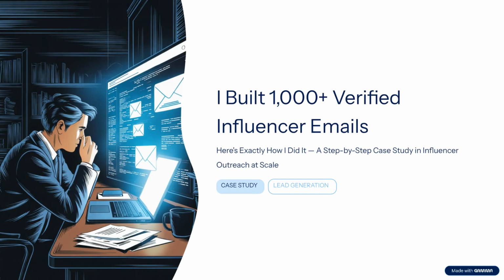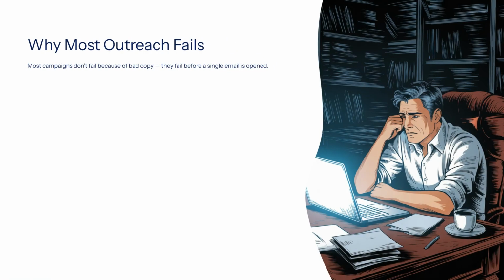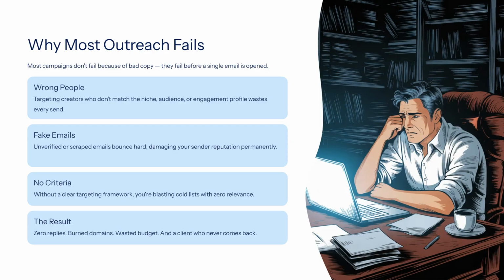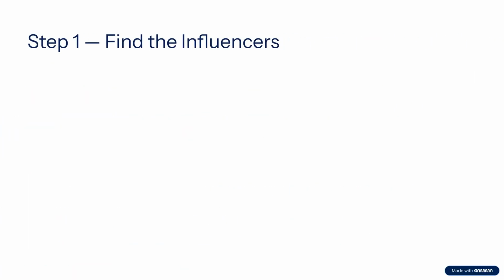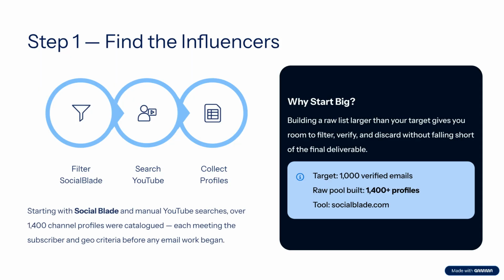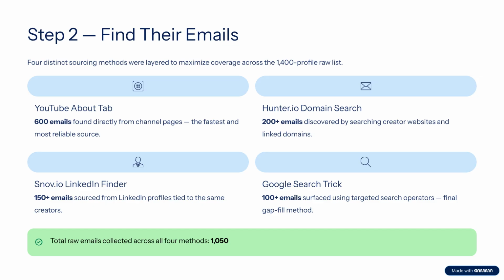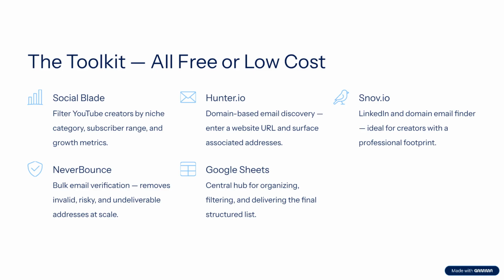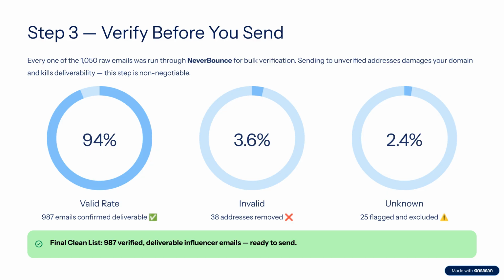I Built 1,000+ Verified Influencer Emails — Here's Exactly How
I built a list of 1,000+ verified influencer emails for a real client — and in this video, I'm showing you the exact process I used from start to finish.

✅ What you'll see:
→ How I found 1,400+ influencer profiles using free tools
→ How I extracted emails from YouTube, Hunter.io & Snov.io
→ How I verified every email with NeverBounce
→ Final result: 987 verified emails → 143 replies → 31 brand deals

⏱️ Timestamps:
0:00 – Hook
0:20 – Intro
1:00 – Step 1: Client brief & criteria
2:00 – Step 2: Building the raw list
4:30 – Step 3: Finding emails
6:30 – Step 4: Verifying emails
7:45 – Step 5: Final spreadsheet
8:30 – Real results
9:00 – Call to action